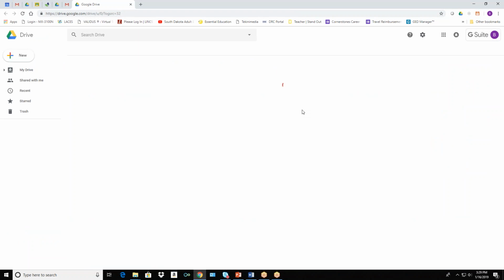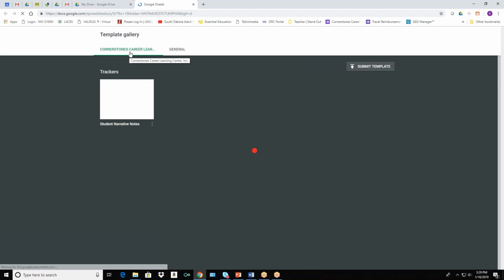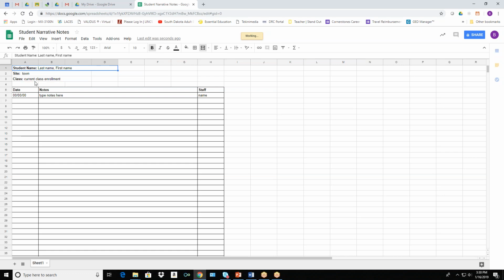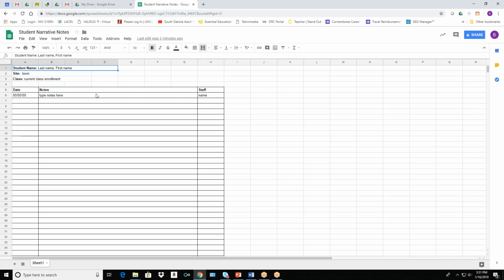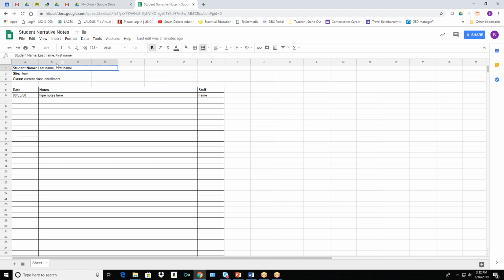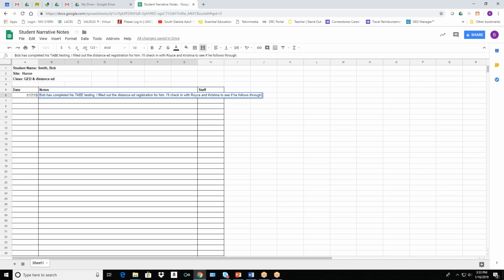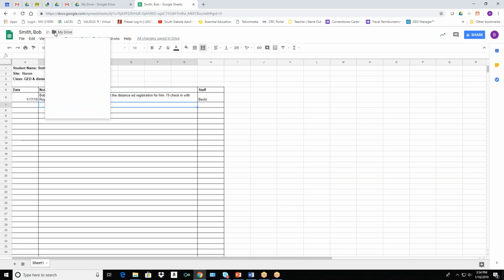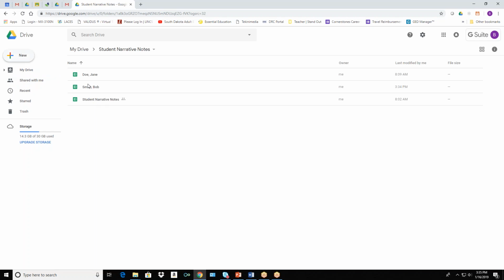CCLC Student Narrative Notes Instructions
This video provides instructions for how to create a student narrative notes sheet from a template and how to save it in the Student Narrative Notes shared folder.

1. Open Google Drive.
2. Click on New.
3. Click on the arrow next to Google Sheets.
4. Select "From a template."
5. Enter the student information, the date, the note, and your name.
6. Name the file with the student's last name, first name.
7. Click on the folder next to the student's name and select Student Narrative Notes as the folder where you want to save your sheet.
8. When you want to update the existing student notes you can open the sheet from the Student Narrative Notes folder.
9. You only need to create notes for students who have behavioral, academic, or attendance issues that other staff members may need to know about, shared students, or students who have been referred to other agencies for services.